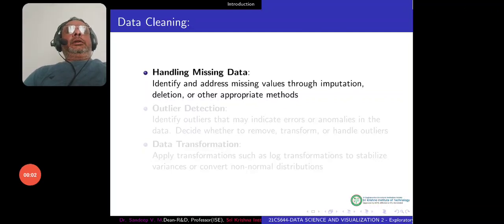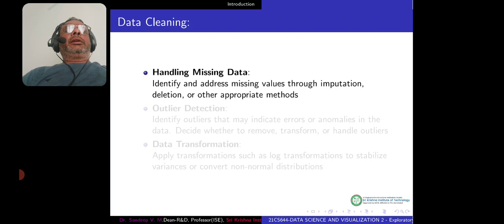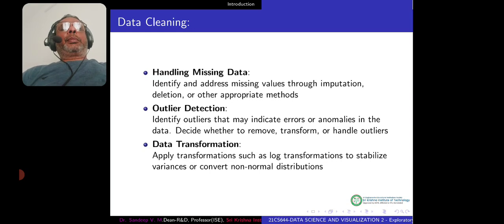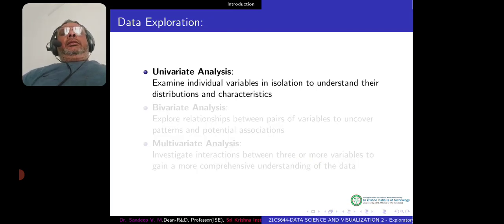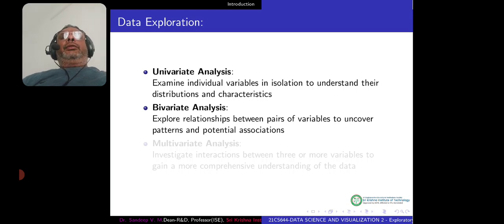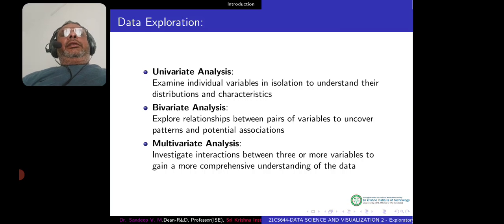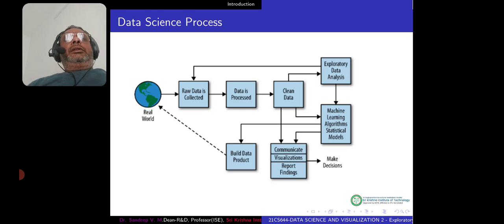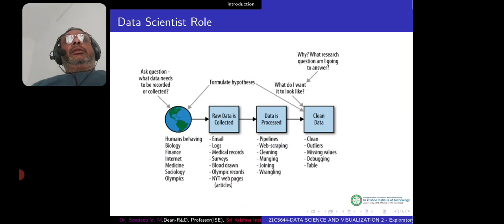644 2 2